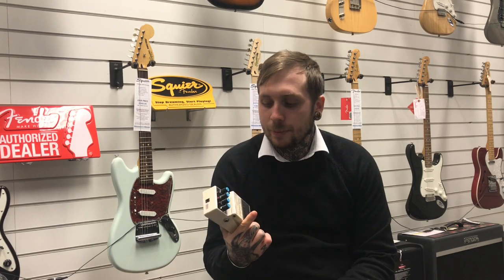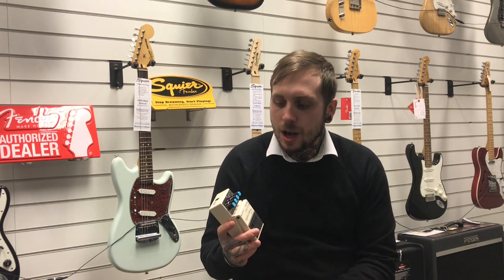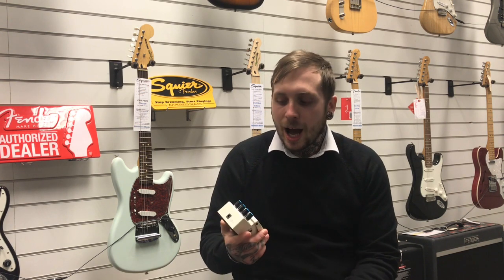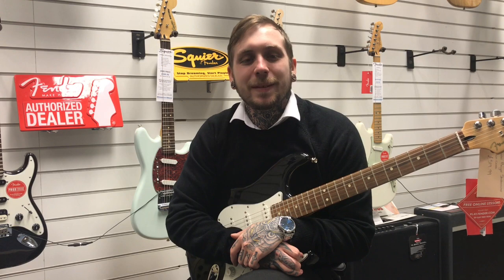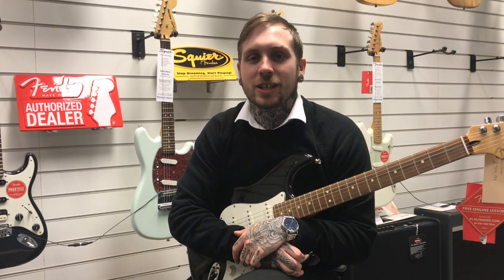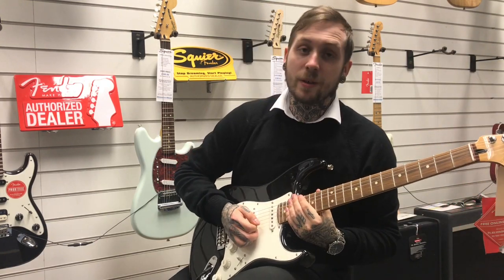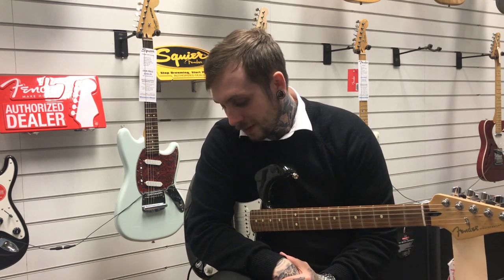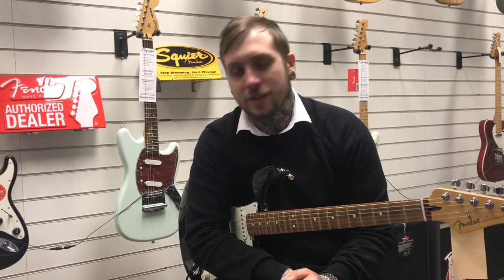Boss DD3 Digital Delay Review - Rimmers Music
Boss DD3 Digital Delay Pedal Review with Andy at Rimmers Music Bury.